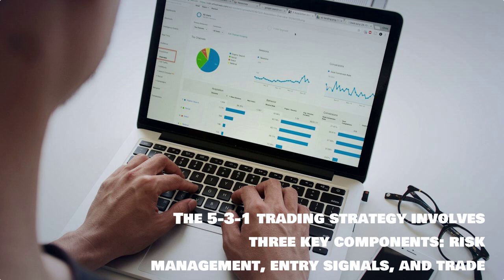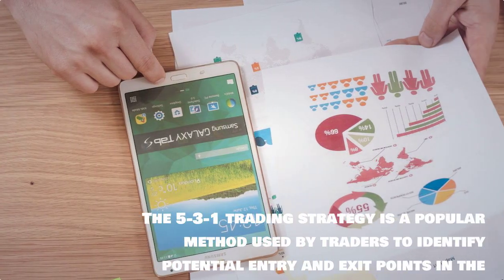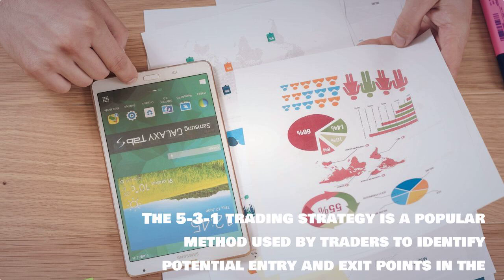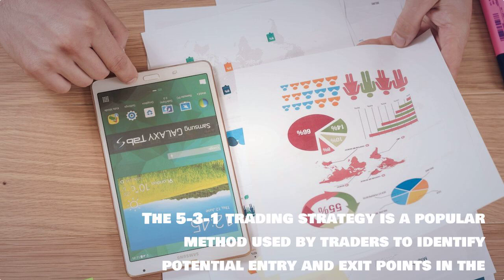Understanding the Key Components of the 5-3-1 Trading Strategy, Tutorial, Review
Whether you're a beginner or have some experience, you'll gain valuable insights into Understanding the Key Components of the 5-3-1 Trading Strategy, Tutorial, Review. @enochchan01

Unlocking the 5-3-1 Trading Strategy: A Guide for Modern Traders
Welcome to a deep dive into the 5-3-1 trading strategy, a method that savvy traders around the world are using to refine their trading tactics and improve profitability. This strategy, which focuses on leveraging specific trade setups and market timing, can be a game-changer for those looking to enhance their trading acumen.

The 5-3-1 trading strategy is fundamentally about breaking down trading decisions into manageable parts. Here’s a simplified breakdown:

5: This refers to the identification of 5 high-probability setups that align with your trading goals and market analysis. These setups should be well-researched and back-tested to ensure their viability in current market conditions.
3: Once you have your setups, the next step is to select 3 of these that are showing the most promise based on current market dynamics. This requires continuous monitoring and analysis to pick the best candidates.
1: Finally, focus on executing one trade at a time from your selected three. This helps in maintaining a clear focus and reduces the risk of overtrading or emotional trading decisions.
By dissecting the trading process into these clear steps, traders can maintain better control over their actions, leading to more consistent and predictable results.

For more insights into trading strategies and to learn about my journey as an entrepreneur and innovator in fields like algo trading and AI, visit my website at Enoch Chan's Official Site.

This strategy not only helps in managing the trades more effectively but also assists in detailed record-keeping and analysis, which are crucial for continuous improvement in trading.

Why Consider the 5-3-1 Trading Strategy?
Implementing the 5-3-1 trading plan encourages discipline, a critical component of successful trading. It forces traders to think critically about each decision, minimizing impulsive trading which is often the downfall of many traders.

Whether you're a novice looking to get started or an experienced trader aiming to refine your strategy, the 5-3-1 approach offers a structured path to achieving your trading goals with increased efficiency and reduced risk.

Remember, the key to successful trading lies not just in the strategies you use but also in your persistence, learning, and adaptation to the market’s ever-changing dynamics.

Happy trading!

The 5-3-1 trading strategy is a popular approach for traders of all levels. It involves a systematic approach to managing risk and maximizing profits. In this post, I break down the key components of this strategy, including:

The significance of the numbers 5, 3, and 1.
How to identify potential trading opportunities using this strategy.
Effective risk management techniques when implementing the 5-3-1.
Whether you're new to trading or a seasoned professional, understanding the 5-3-1 strategy can be a valuable tool in your arsenal. Let's dive in!